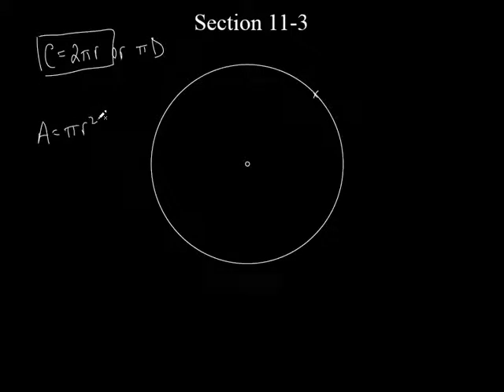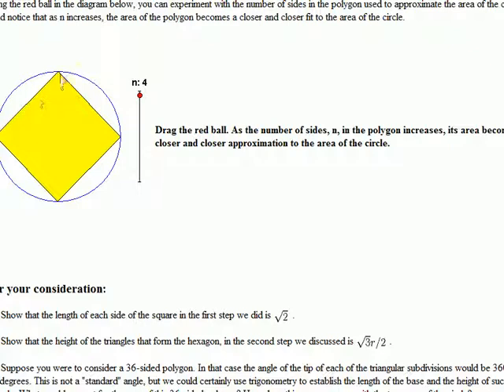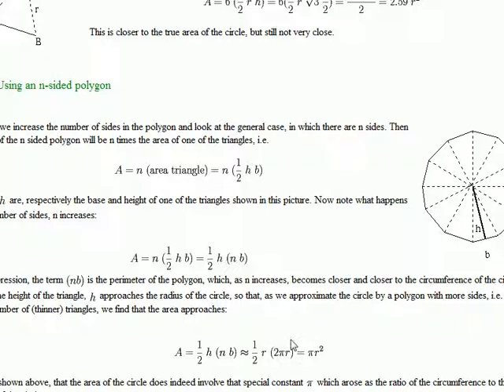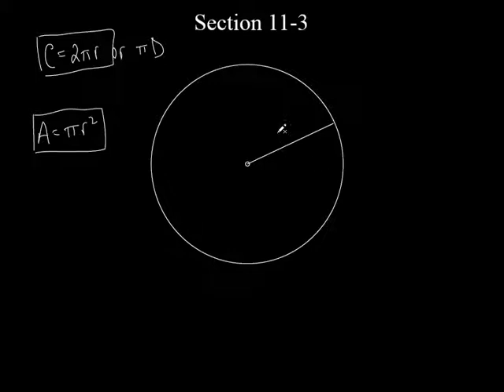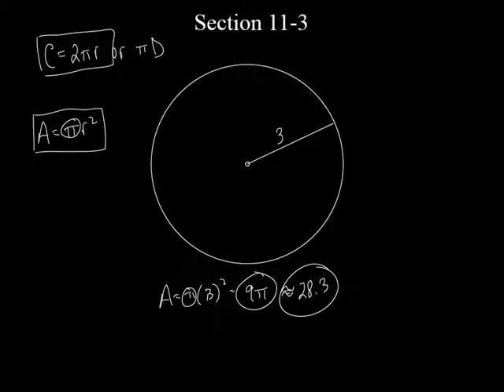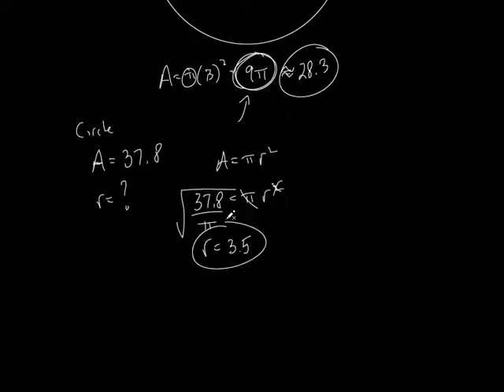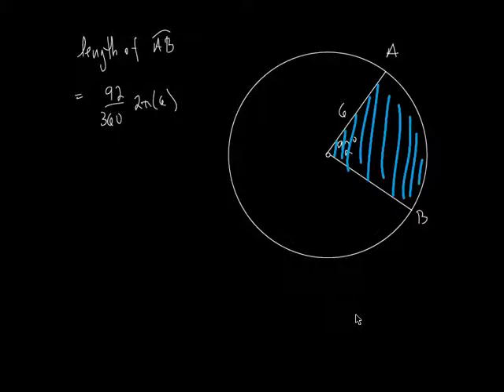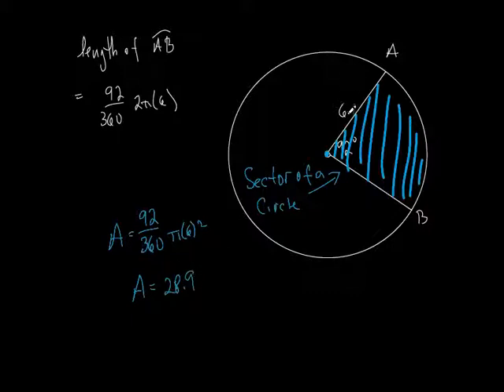7 Sec 11 3 Area of Circles and Sectors